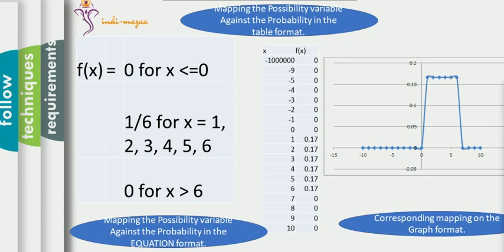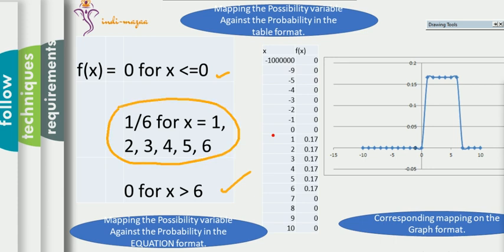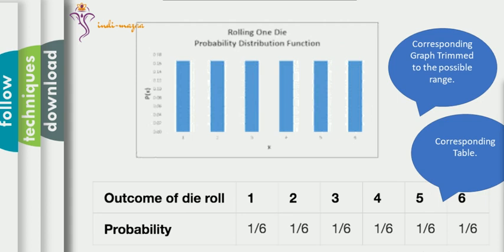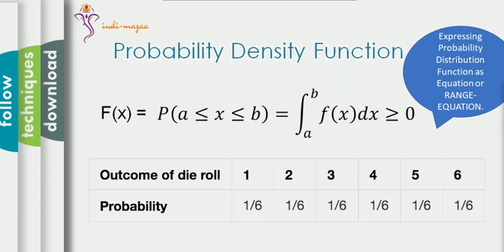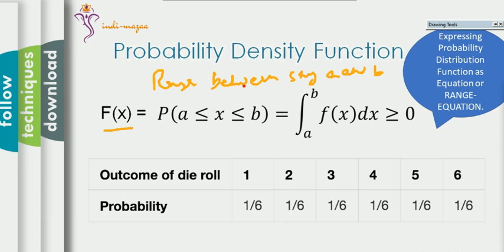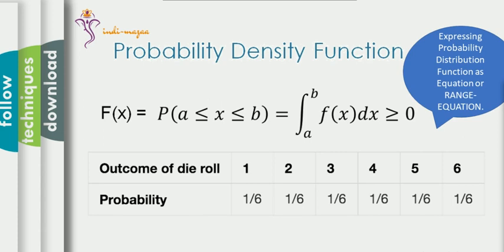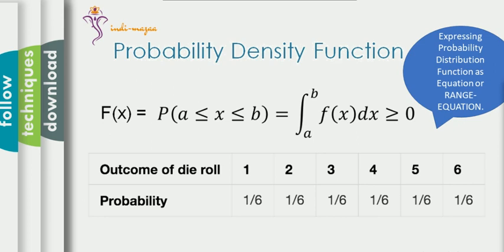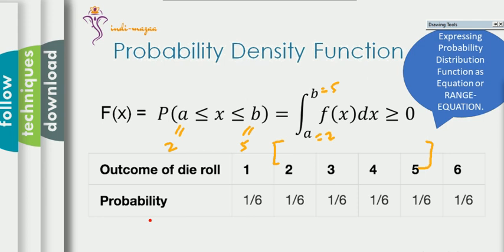Part 1: Continuous Distribution Function and Probability Density Function. Introduction.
what are two characteristics of a continuous probability distribution function

distribution function for continuous random variable

cumulative distribution function of a continuous random variable

continuous distribution function

continuous distribution function example

continuous probability distribution function

cumulative distribution function continuous

cumulative distribution function continuous random variable

cumulative distribution function for continuous random variables

distribution function of continuous random variable

Convergence, Cumulative, Variable, Random, Uniform, Discrete, Find, Density, example, find.

KeywordFound inRepeatsDensityProminence
probabilityTH
distribution
normal
standard
distributionsTH
continuousTH
area
calculate
deviation
values
statisticsT
table
function
blue
z-score
equals
curve
infinity
random
outcomes
websiteT
reviewT
envT
freedom
degrees
density
population
means
number
based
roughly
determine
greater
rule
probabilities
deviations
positive
variable
school
nicholas
page
sampling
t-distribution
find
studentâ€™s
family
crab
adult
selected
randomly
likelihood
assume
sigma
falls
need
called
negative
ranges
outcome
infinite
integral
discrete
inference
KeywordFound inRepeatsDensityProminence
normal distribution
the normal
the probability
probability distributionsTH
standard deviation
the standard
the area
probability distribution
continuous probabilityTH
probability that
the curve
area under
normal probability
distribution is
a probability
review websiteT
statistics reviewT
env statisticsT
of freedom
degrees of
density function
number of
distribution the
continuous distribution
based on
of distributions
we calculate
deviation Ïƒ
greater than
standard normal
standard deviations
variable x
random variable
a random
distributions continuous
nicholas school
the t-distribution
probability density
find the
the population
deviation of
t distribution
studentâ€™s t
the studentâ€™s
family of
a family
is roughly
blue crab
adult blue
randomly selected
a randomly
the likelihood
determine the
to determine
and standard
calculate the
this probability
a standard
population mean
the z-score
sigma rule
three sigma
falls between
can calculate
need to
you need
area to
x values
function is
of values
positive infinity
to positive
infinity to
negative infinity
from negative
of outcomes
probability for
a continuous
curve from
integral area
the integral
equals the
b equals
outcomes such
distribution a

the probability that
under the curve
area under the
continuous probability distributionsTH
statistics review websiteT
env statistics reviewT
degrees of freedom
standard deviation Ïƒ
the standard normal
normal distribution is
random variable x
distributions continuous probability
probability distributions continuous
probability density function
standard deviation of
the standard deviation
studentâ€™s t distribution
the studentâ€™s t
continuous distribution the
family of distributions
a family of
a randomly selected
that a randomly
that the likelihood
to determine the
a standard deviation
and a standard
population mean Î¼
probability that a
standard normal distribution
three sigma rule
the three sigma
the area under
we can calculate
you need to
area to the
the area to
the x values
density function is
to positive infinity
infinity to positive
negative infinity to
from negative infinity
a random variable
a continuous distribution
normal probability distribution
the normal probability
the curve from
integral area under
the integral area
equals the integral
b equals the
and b equals
outcomes such as
a probability distribution
distribution a probability
probability distribution a
KeywordFound inRepeatsDensityProminence
area under the curve
env statistics review websiteT
the normal distribution is
probability distributions continuous probability
the studentâ€™s t distribution
a family of distributions
that a randomly selected
and a standard deviation
the probability that a
the standard normal distribution
the three sigma rule
the area under the
the area to the
infinity to positive infinity
negative infinity to positive
from negative infinity to
a random variable x
the normal probability distribution
under the curve from
integral area under the
the integral area under
equals the integral area
b equals the integral
and b equals the
a and b equals
distribution a probability distribution
probability distribution a probability
continuous probability distributions continuous
distributions continuous probability distributions